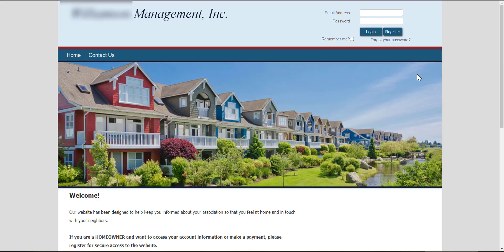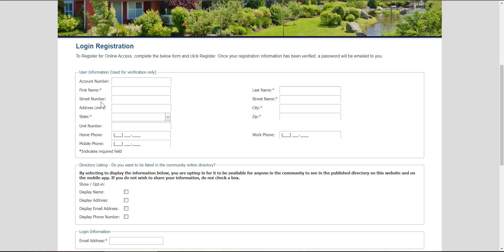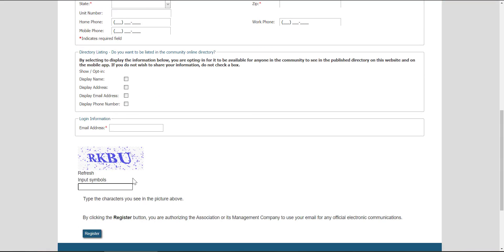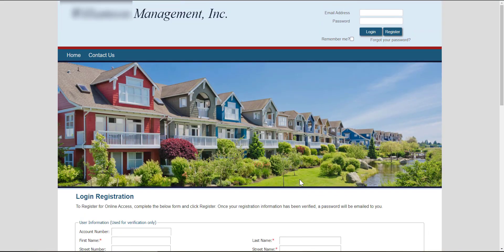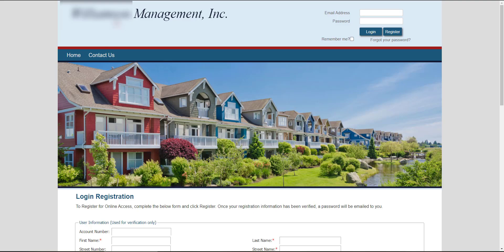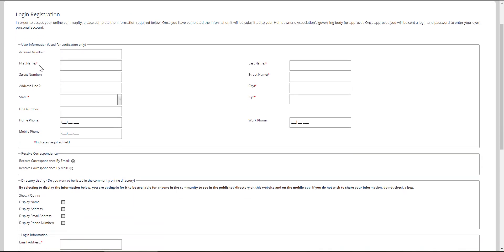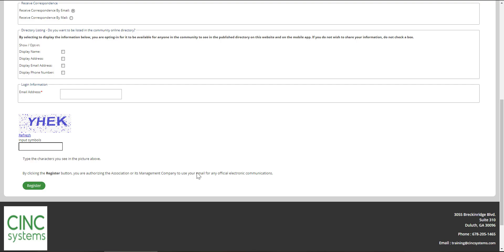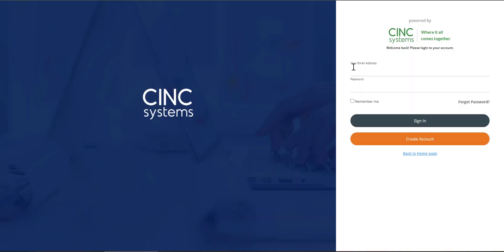WebAxis Experience How to Register for WebAxis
How to register for CINC WebAxis